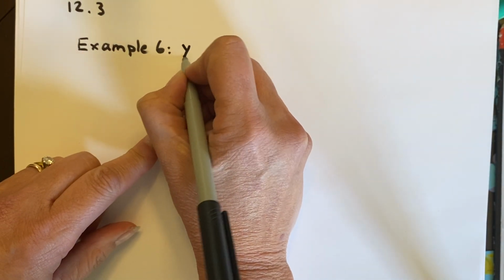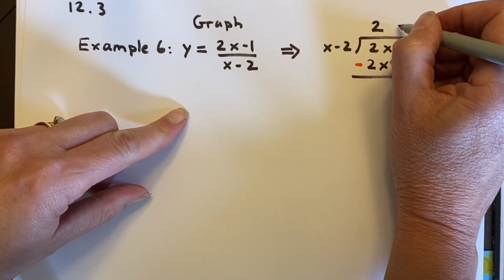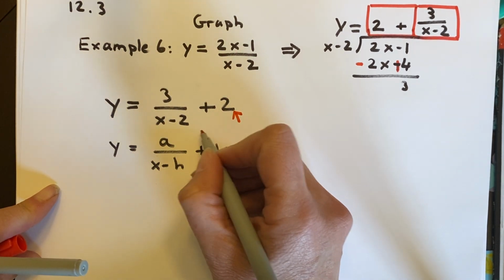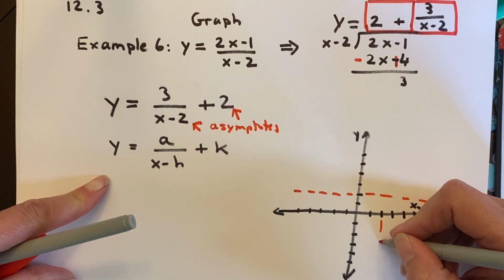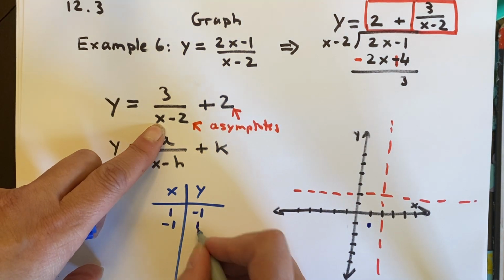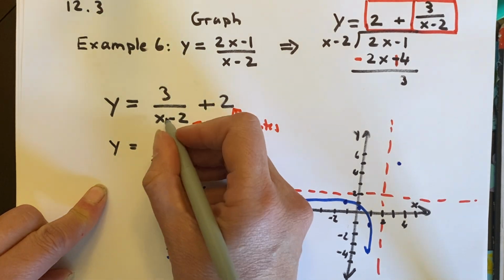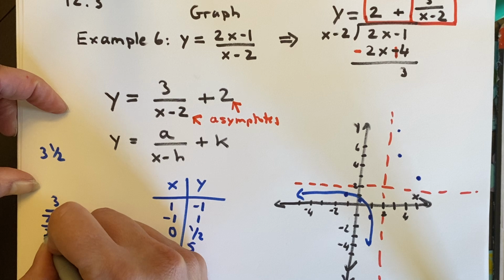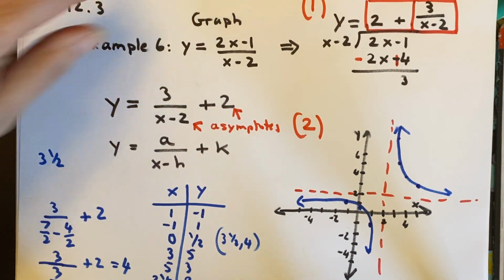12.3(2) Graphing a Rational Equation